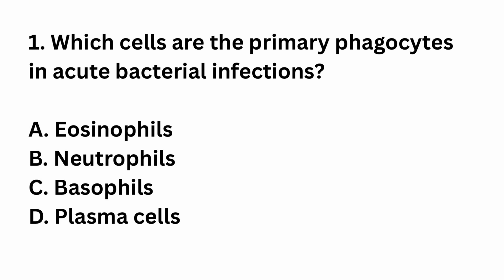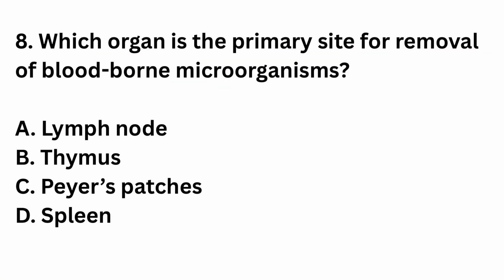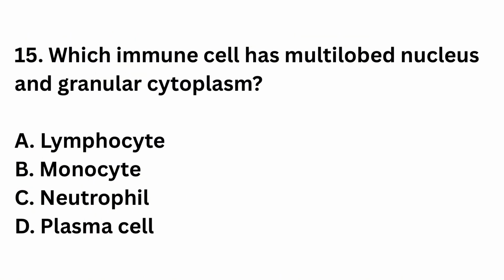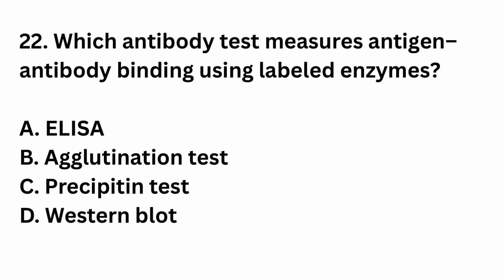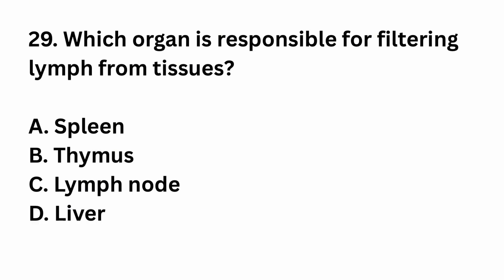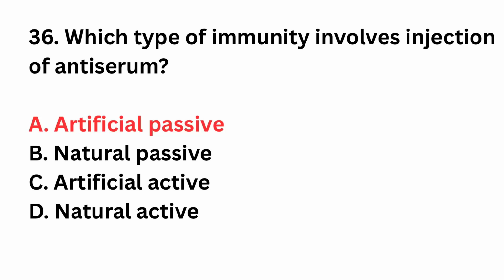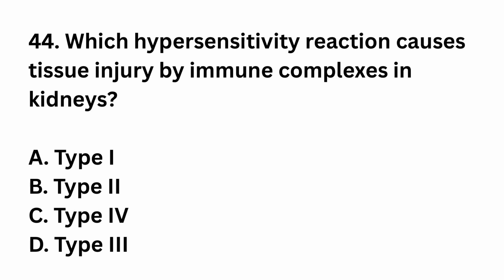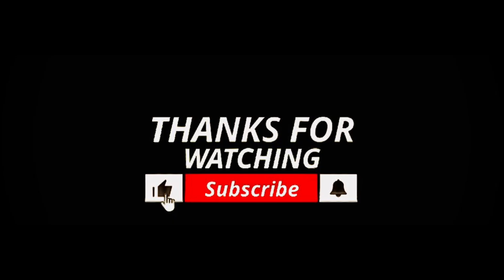Top 50 Immunology MCQS | Immune cells, Organs , Antigen-Antibody, Hypersensitivity, Immunity Types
Master Immunology with our MCQ series! 🔥
This video covers 50 high-yield, exam-oriented MCQs with clear explanations, specially focused on:

✅ Immune cells & lymphoid organs
✅ Antigen–antibody reactions
✅ Hypersensitivity (Types I–IV)
✅ Types of immunity (active, passive, natural, artificial)

Perfect for Nursing, MLT, MSc Entrance, NEET PG, MOH, HAAD, FMGE and all medical competitive exams.

💡 These questions are designed to help you:
✔ Revise quickly
✔ Understand key concepts
✔ Improve exam accuracy

📌 Watch till the end and test your preparation level!